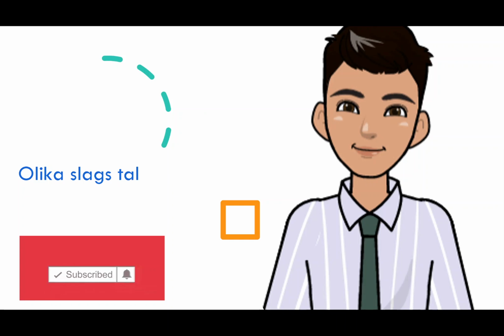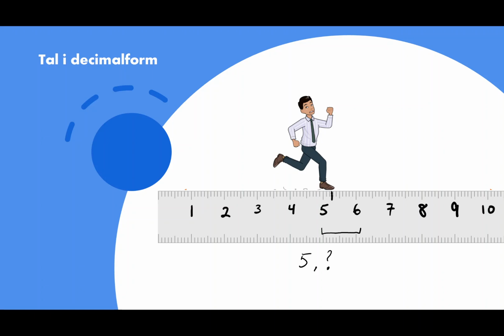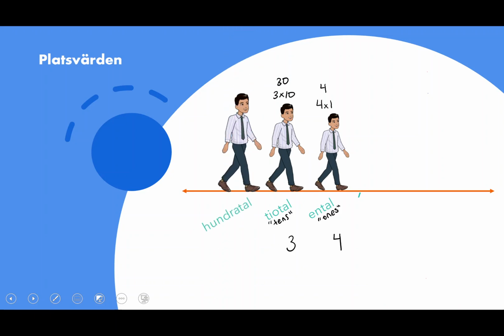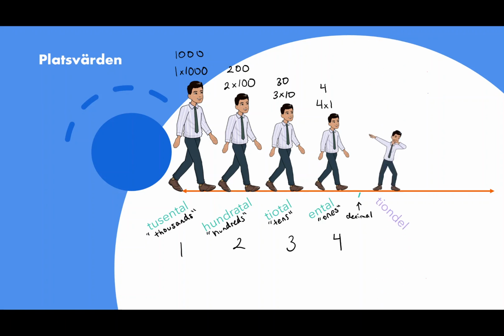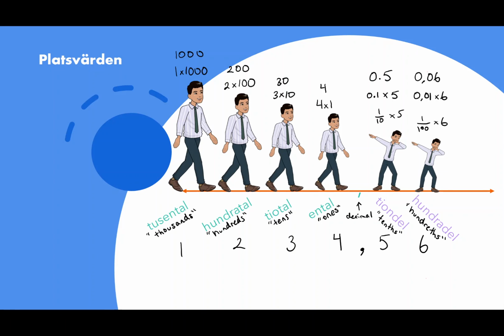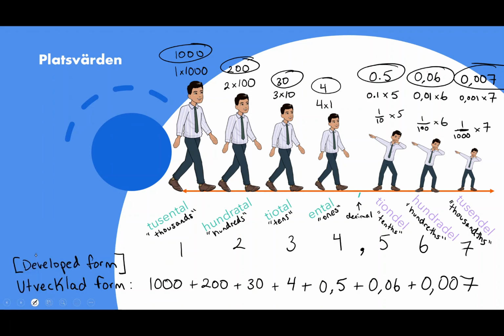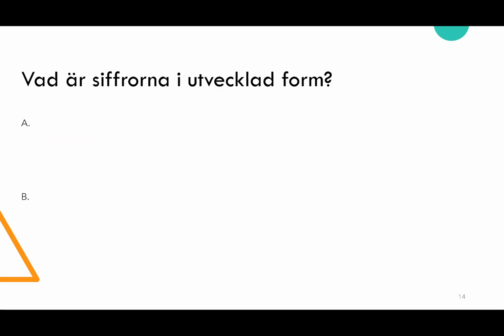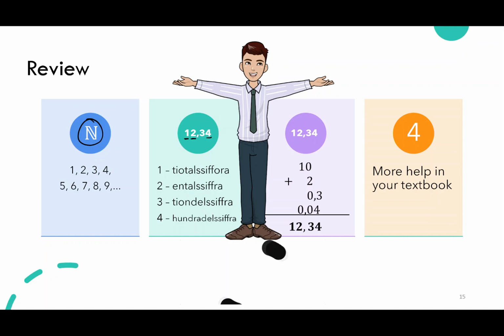What is Place Value in Mathematics?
Short video to explain the following concepts:
 - Natural Numbers
-  Numbers in decimal form
- Place Value
-  Developed Form